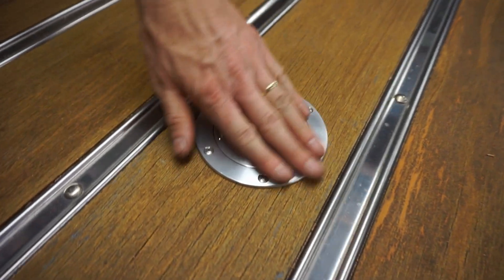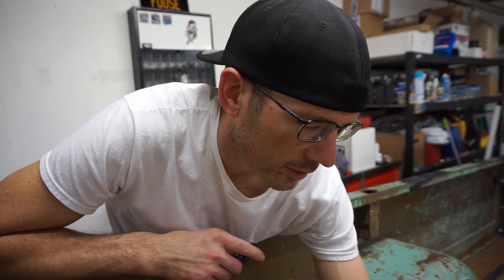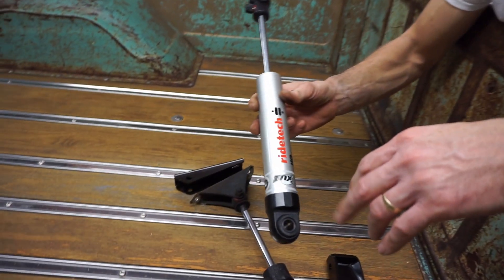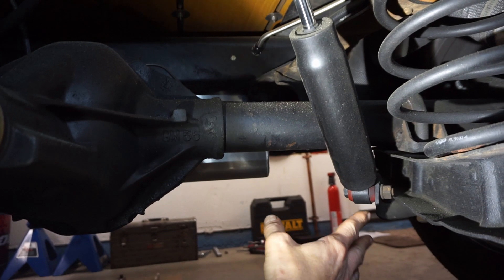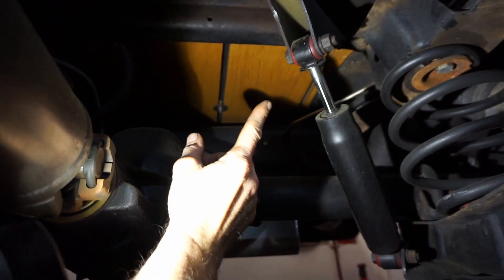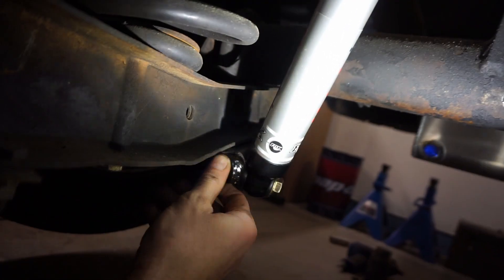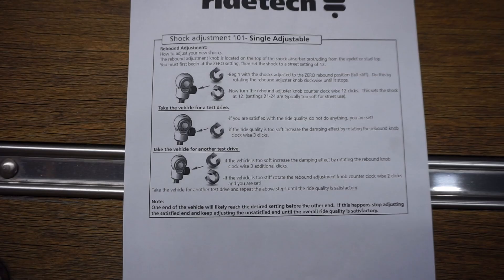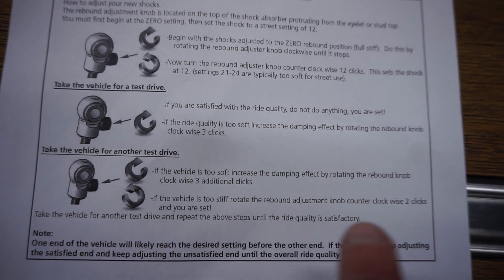Making a 50 year old truck ride like new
This is the overhaul the truck has needed for years now, it's just so difficult to get to all the necessary upgrades all at one time. You kinda have to pick and choose what is more important than other upgrades I suppose. Glad it's finished, one less thing we'll need to worry about.

Here at ZHP garage, we do it all. Tune in every Tuesday and Friday for a look into our custom builds, arrays of car shows we attend, general service/how to videos we make, and multitude of races we participate in. We have over 20 years of experience, and can work on anything from the daily commuter, to a custom fabricated roll cage, to a custom Chevy C10!